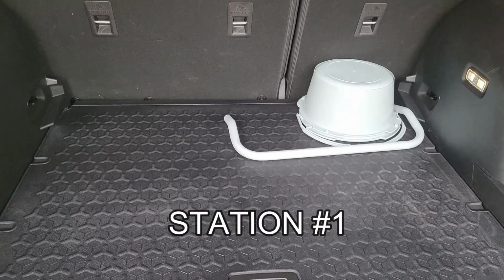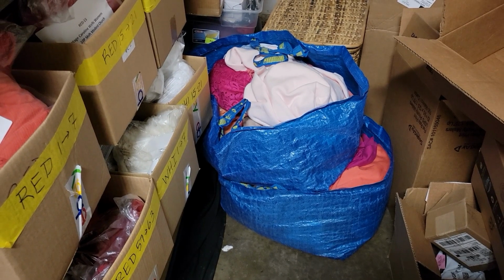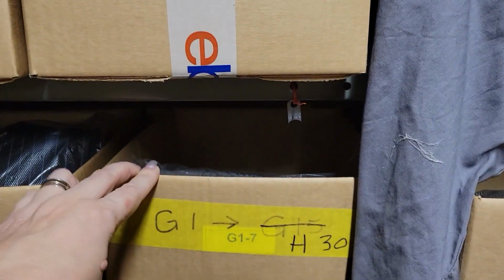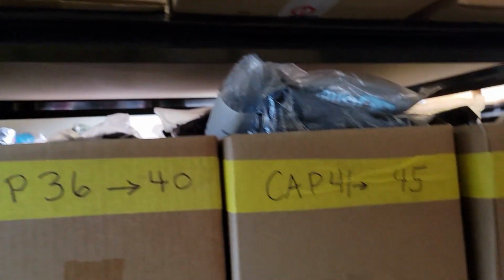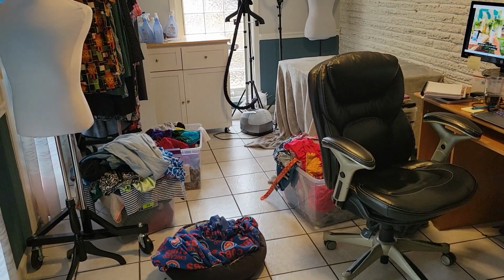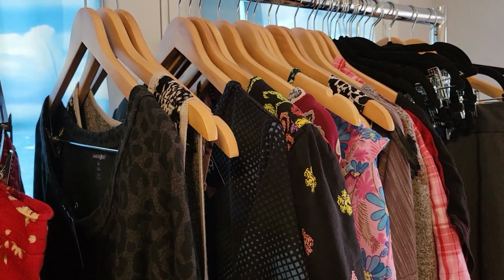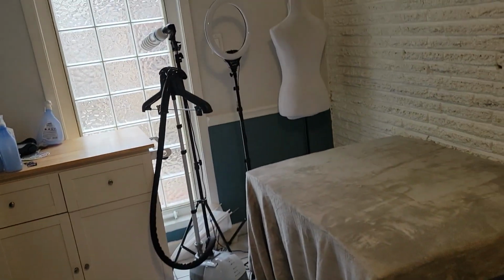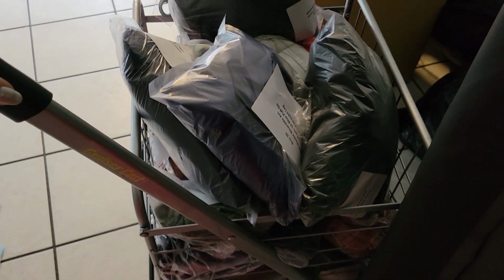Efficient eBay Inventory Management: Step-by-Step Process for Success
10 of Hearts Ebay store
Poshmark Closet: @bethsbargains

Safer Hom SH502 Indoor Plug-In Fly Trap
Sturdy Number Cards for Clothing Sales & Photos
Dritz Dungaree Replacement Buttons
Bullet Journals
The Happy Planner
The Happy Planner Bullet Journal Grid Dotted Paper Refill
The Happy Planner Notebook Paper Refill
The Happy Planner Password Paper Refill
GRANDMA’S SECRET SPOT REMOVER LAUNDRY SPRAY
10”X14” PLASTIC INVENTORY BAGS
RMS BUTTON HOOK WITH ZIPPER PULL
CONAIR COMPLETE STEAM STEAMER
COZY BAND BLUETOOTH